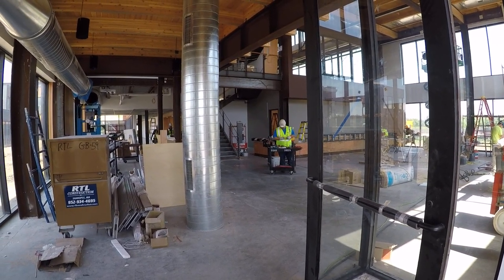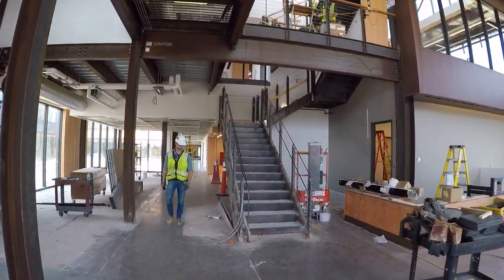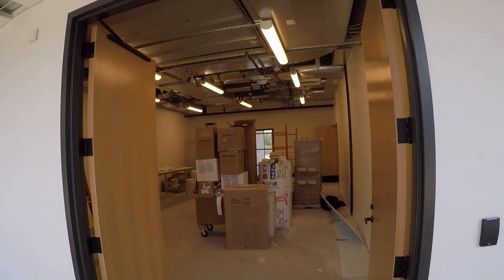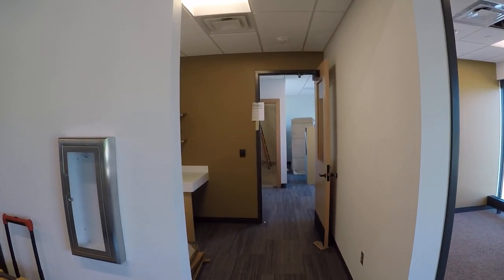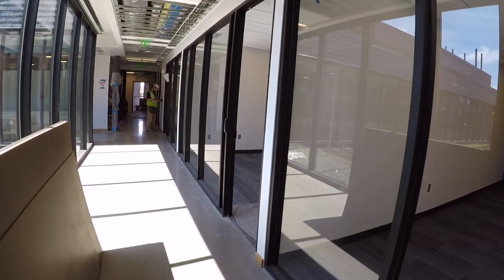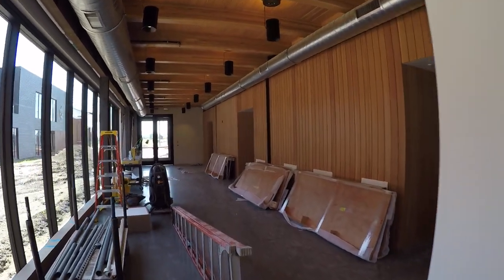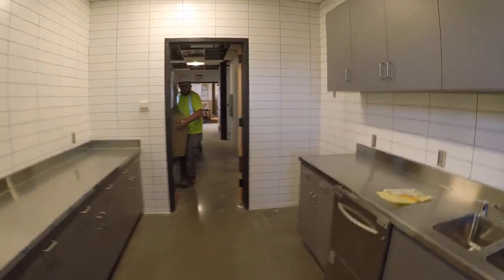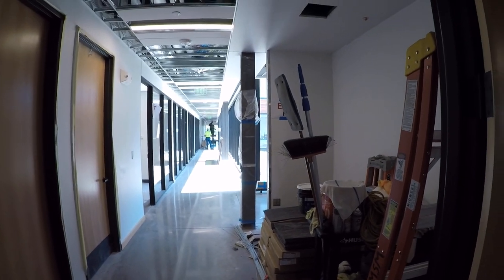June 2018, First Floor Leadership Center Tour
The Leadership Center is almost done, here's a tour of the first floor taken in June, 2018.